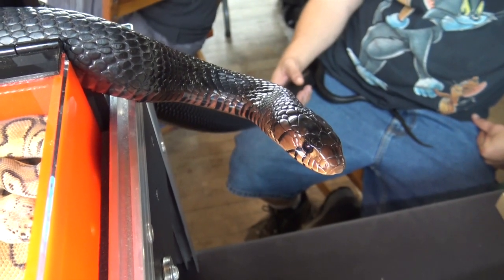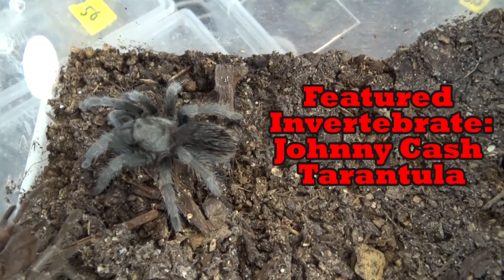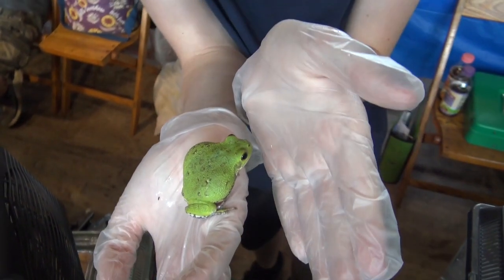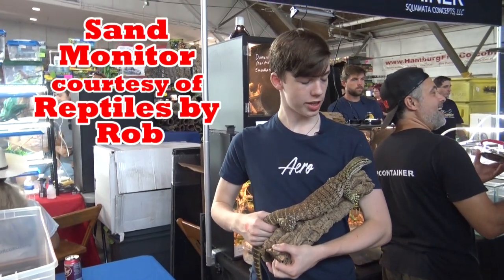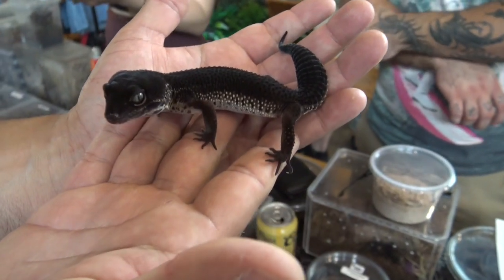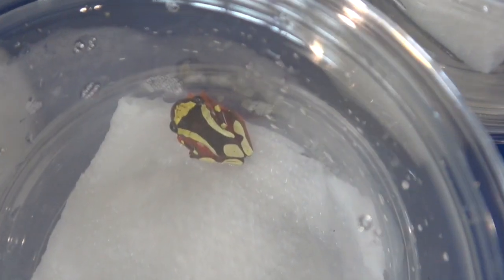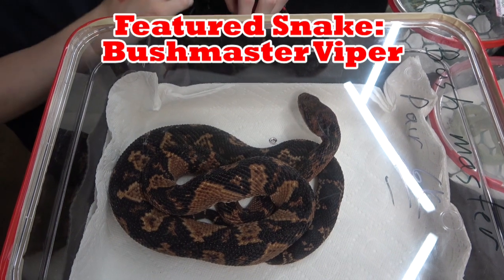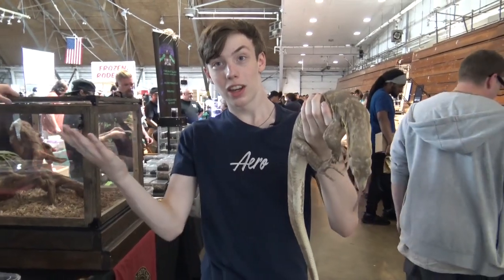Hamburg Reptile Show August 2023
I made another visit to the Hamburg Reptile Show and saw a huge variety of awesome animals.  Check out everything I saw and enjoy the ones I featured.

0:00 Title and Intro
2:04 Featured Invertebrate
4:13 Featured Amphibian
6:42 Featured Lizard
8:54 Featured Turtle
11:29 Featured Snake
14:03 Outro